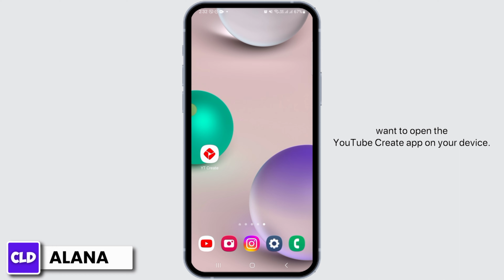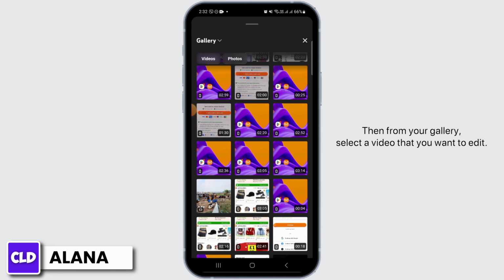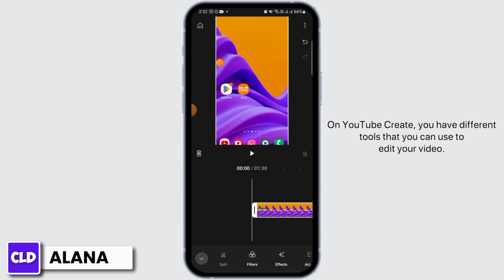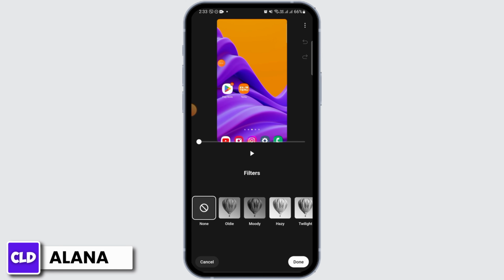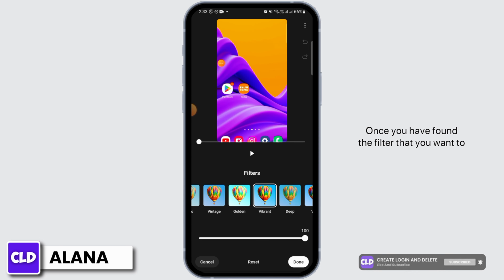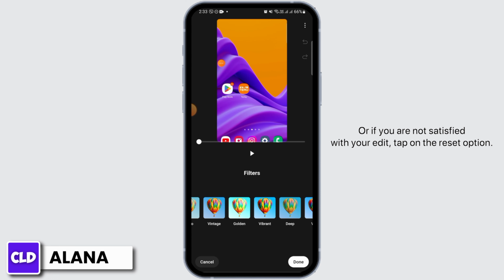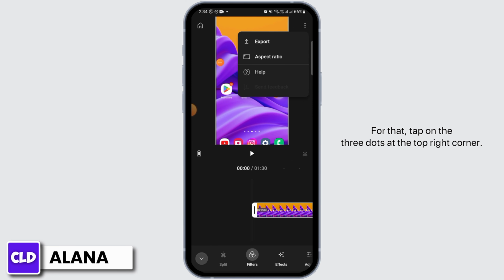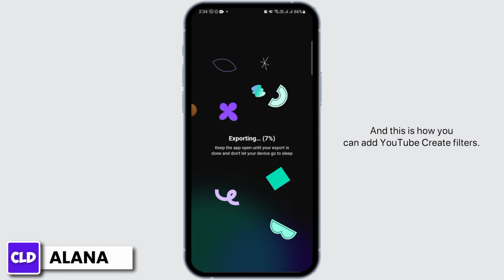How To Add Filters On YouTube Create App 2024 - Full Guide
Tutorial On How To Add Filters On YouTube Create App 2024 - Full Guide.

Welcome to Create Login And Delete! In this video, you're about to learn the ins and outs of enhancing your YouTube videos with the art of filter application using the YouTube Create App in 2024.

Whether you're an iPhone or Android user, this tutorial has got all the info you need!

🔑 Topics Covered:

1. **How to Add Filters on YouTube Create App**: Master the basics of applying various filters to your videos directly in the app.

2. **Adding Filters on iPhone**: A tailored guide for iPhone users on using filters effectively to make your videos stand out.

3. **Utilizing Filters on Android**: Step-by-step instructions for Android users to navigate and apply filters for that extra flair.

🕒 Timestamps for Easy Navigation:

0:00 - Introduction
0:25 - Steps To Add Filters On YouTube Create App.

We love hearing from you! Don't forget to leave your questions or thoughts in the comments below!